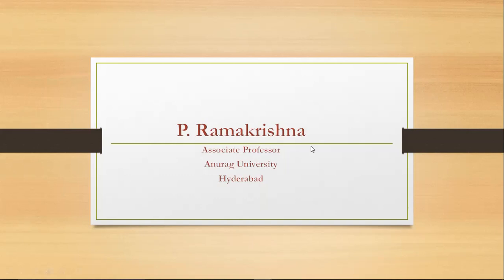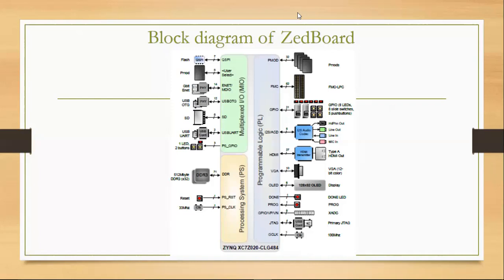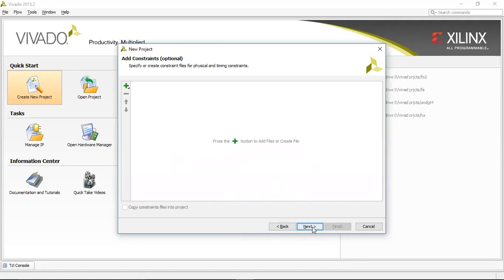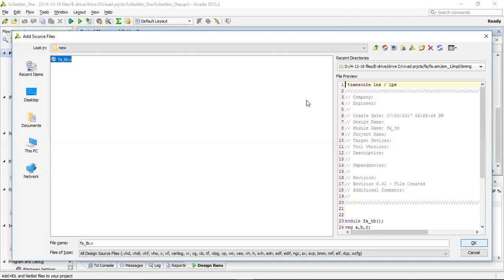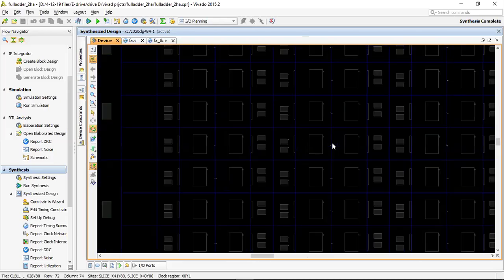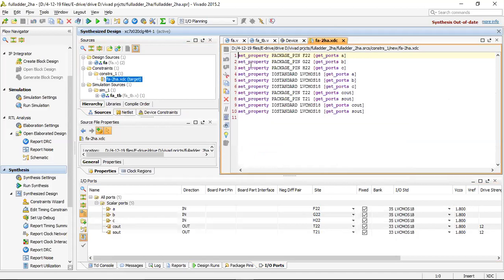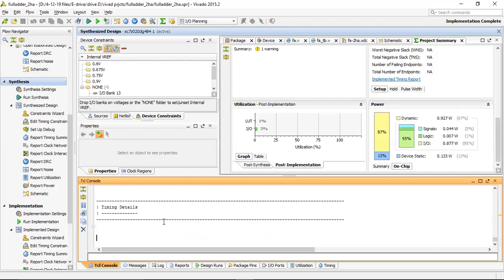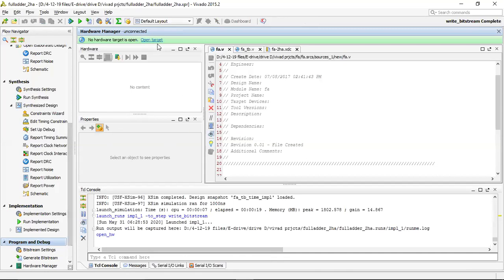FPGA Implementation using Xilinx Vivado